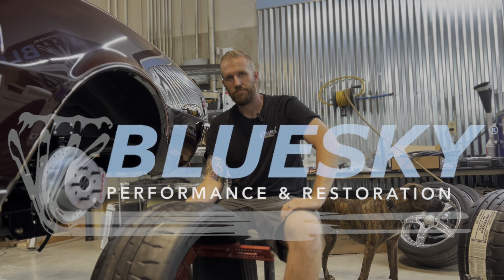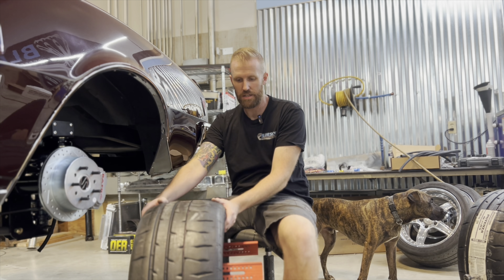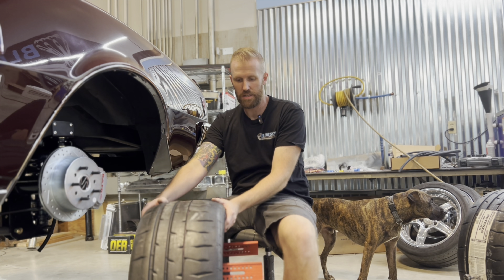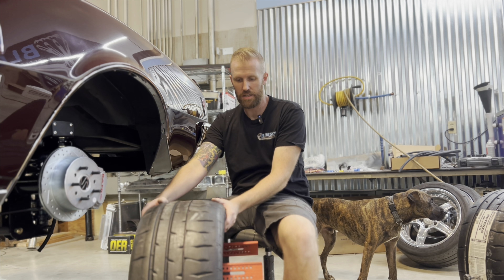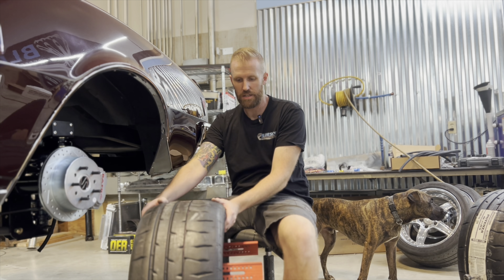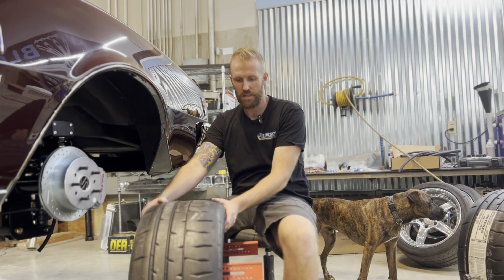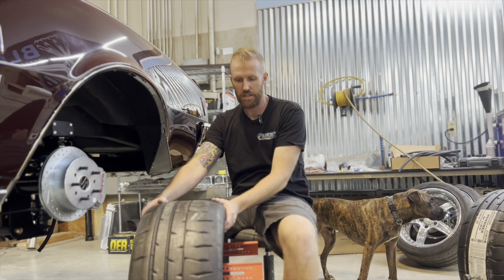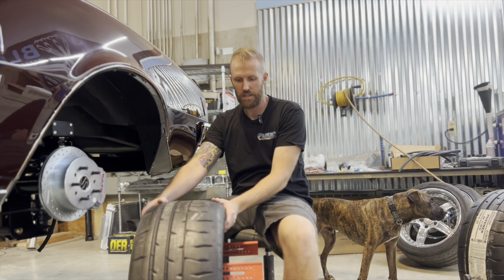We show you how to properly measure for wheel and tire fitment using a wheel fitment tool!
We take the in depth process to utilizing a wheel fitment tool to measure for your next set of wheels!

Music from Uppbeat (free for Creators!)